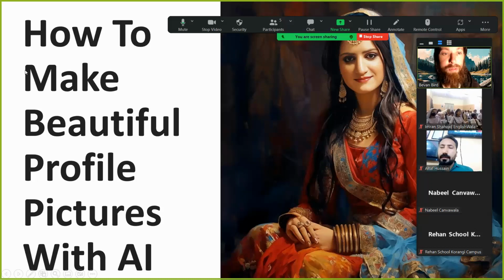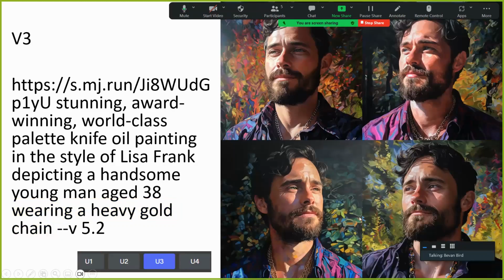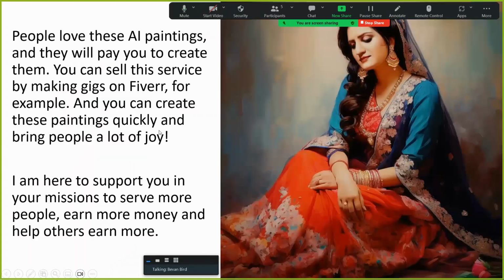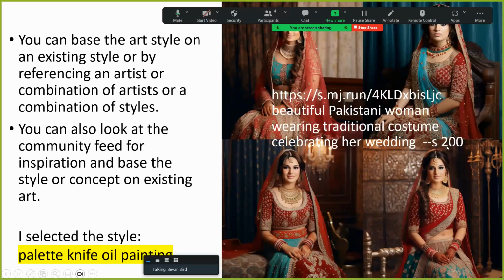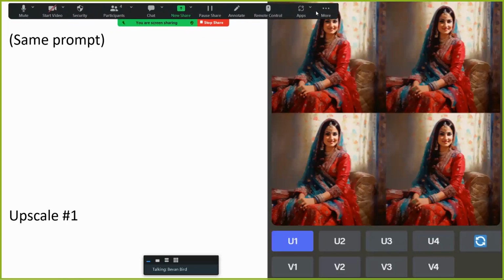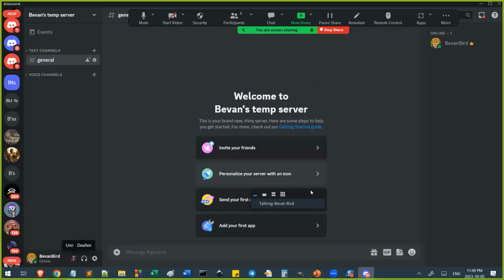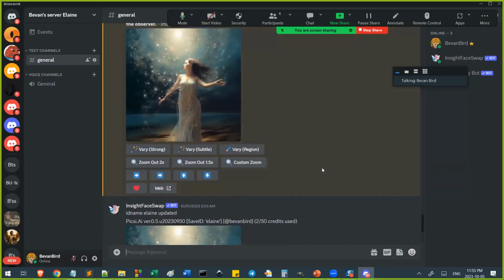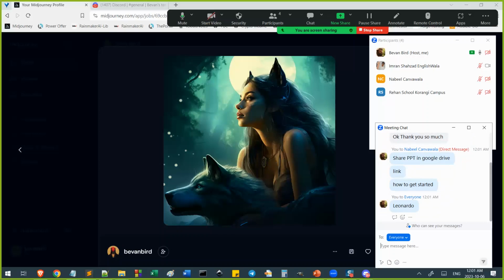How To Make Beautiful Profile Pictures With AI (Midjourney + InsightFace Face Swap)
Expand to access slides and other resources.